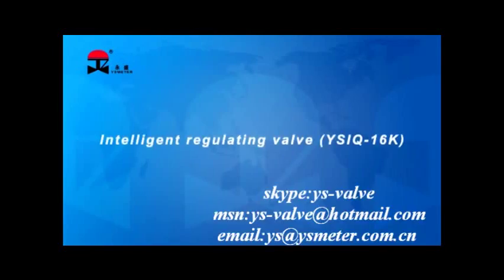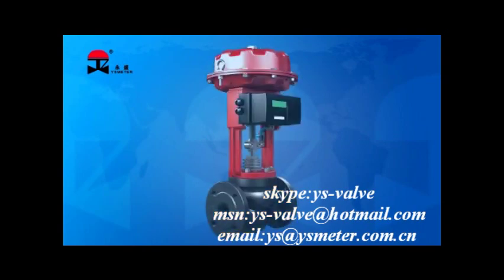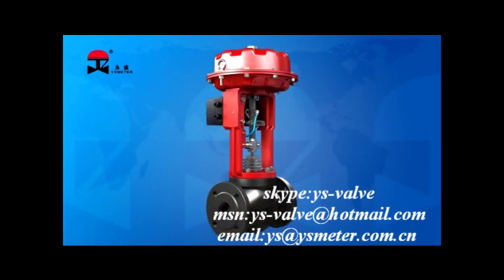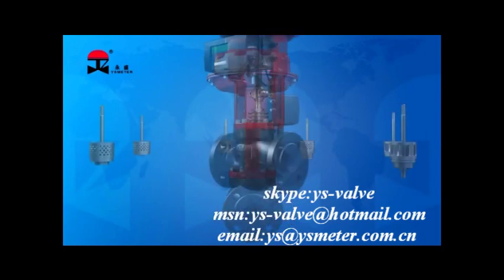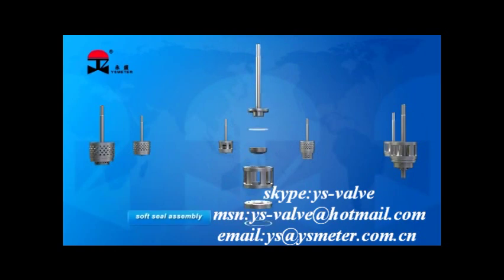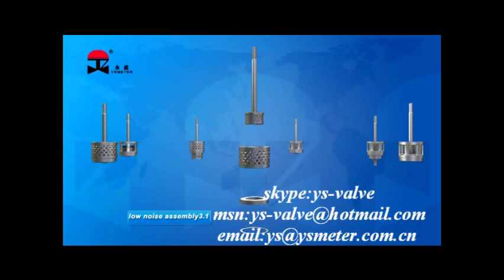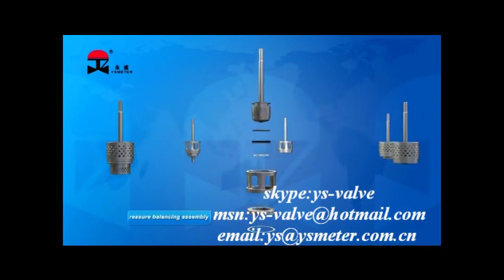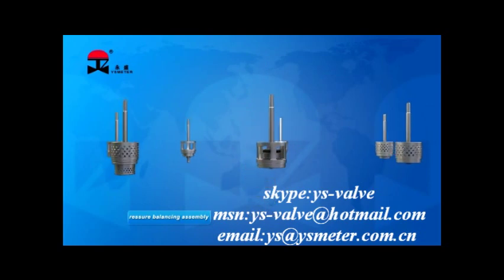flow regulating valve,pressure control valves,high pressure control valve,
flow regulating valve,pressure control valves,high pressure control valve,Intelligent regulating Valve, smart control valve